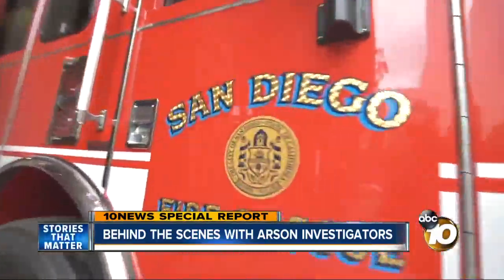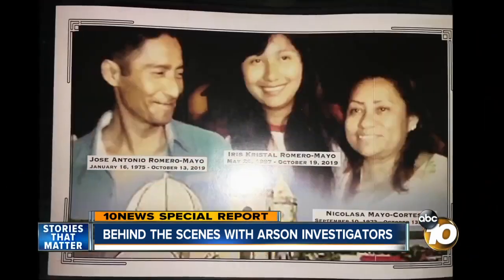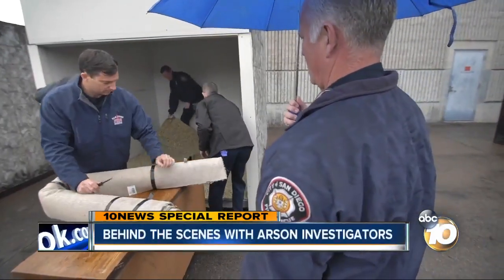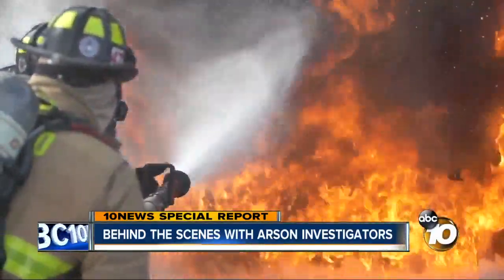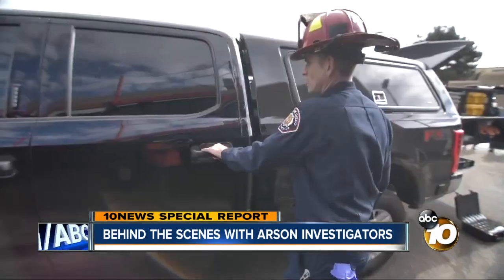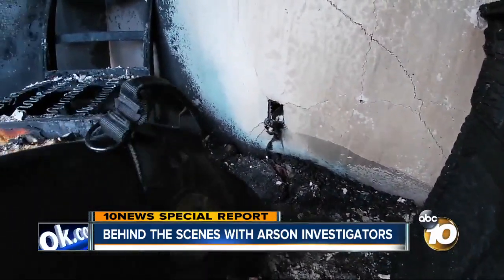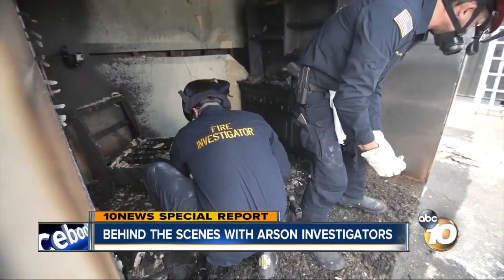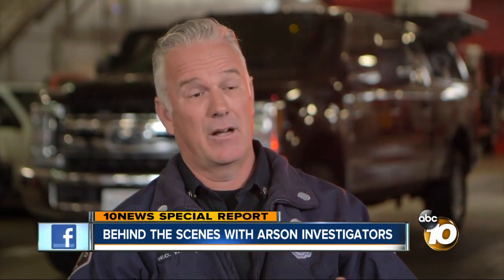Behind the scenes with San Diego's arson investigators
The San Diego Fire-Rescue Department gave 10News a behind the scenes look at the specially-trained team that solves arson cases.